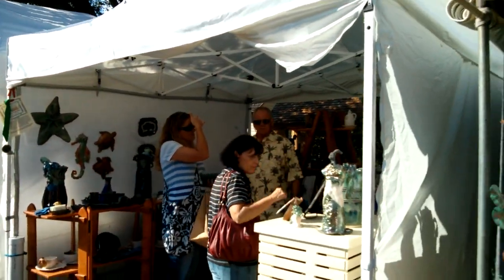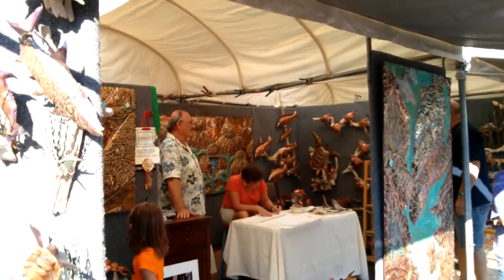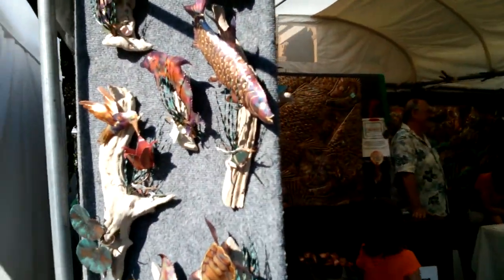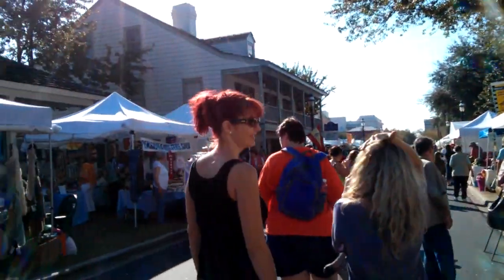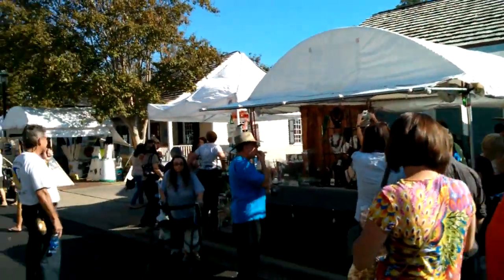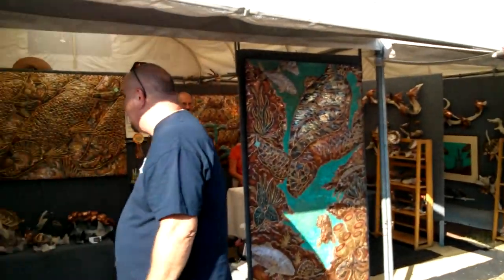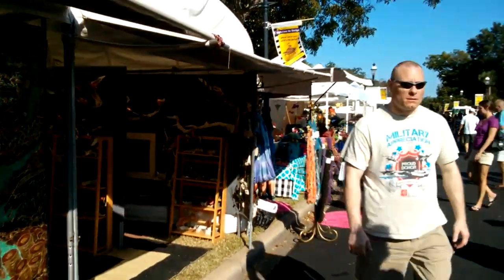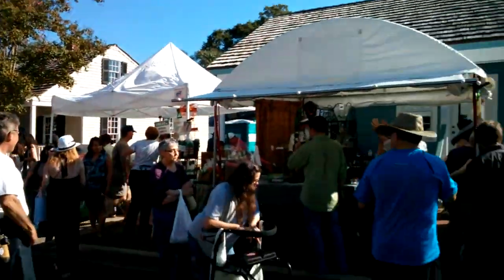LG Nexus 4 rear-facing camera test